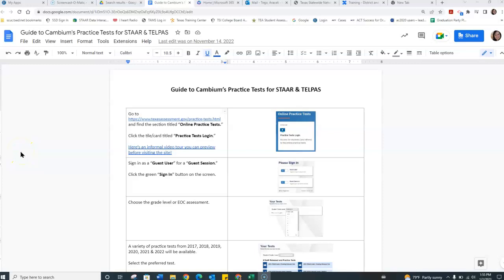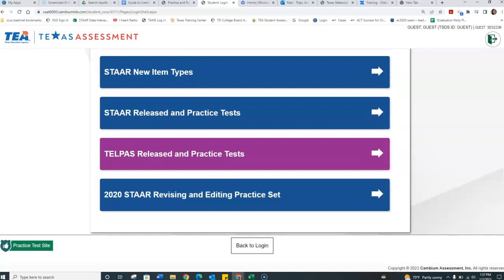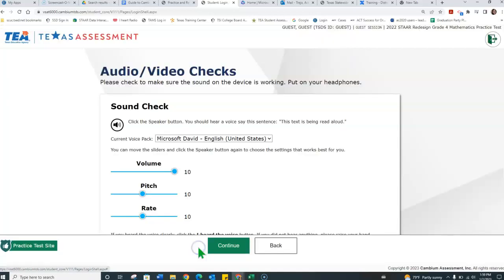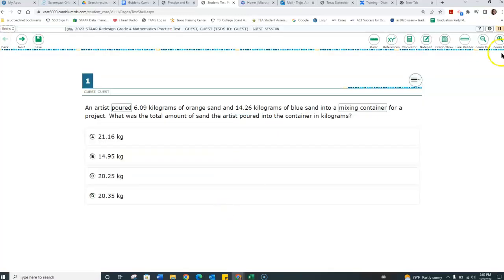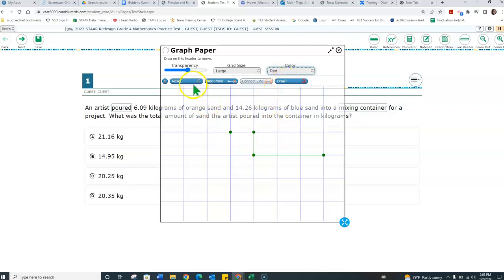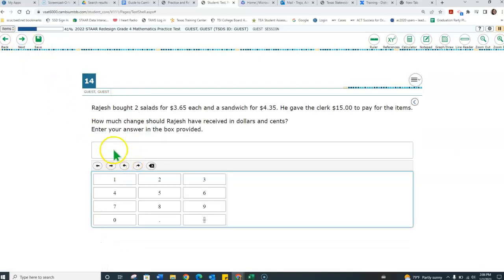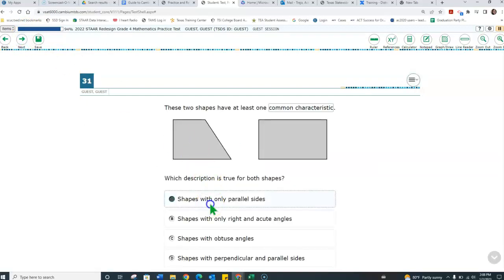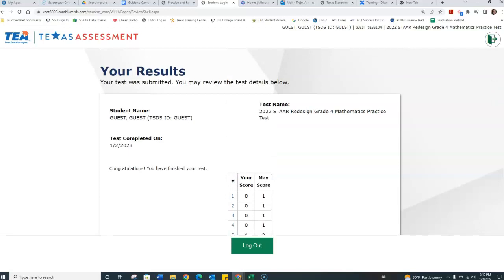Cambium Practice Tests Instructions